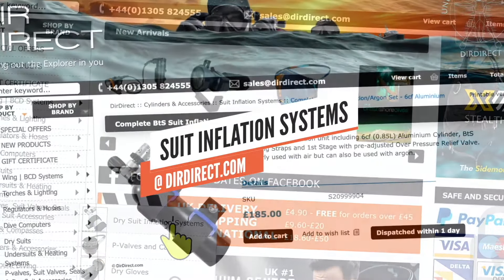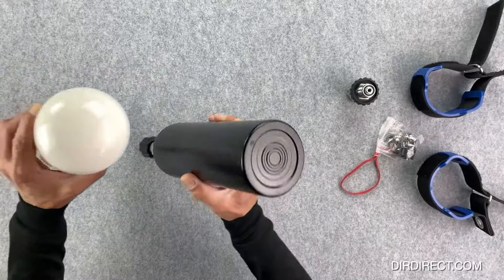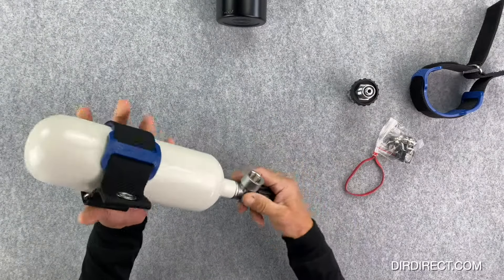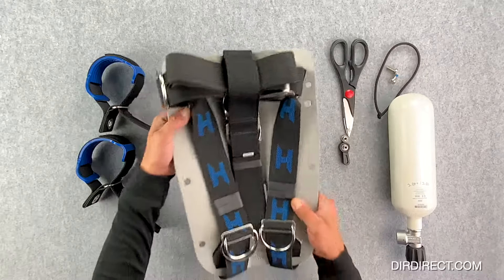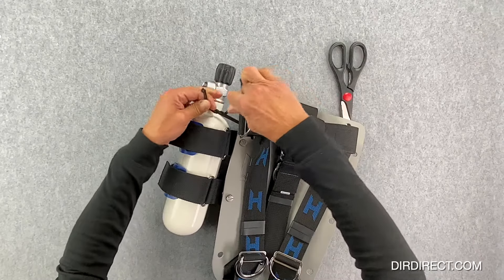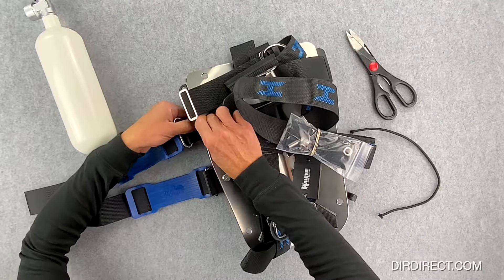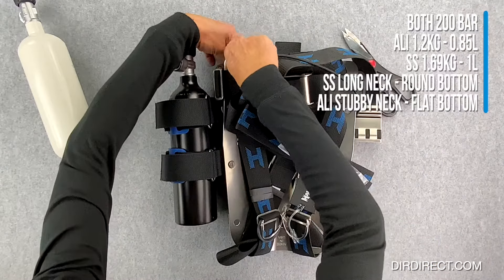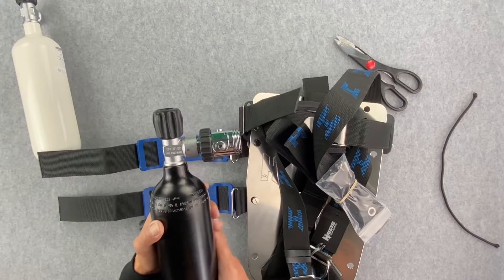Dry Suit Inflation Systems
Taking a closer look at dry suit inflation systems for technical diving - steel and aluminum 200 bar cylinders with securing bands and first stage that comes with an integrated over pressure relief valve (OPV) from DirDirect.